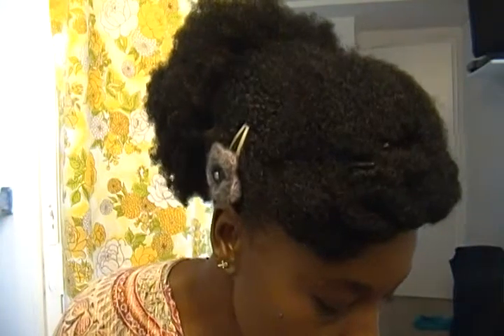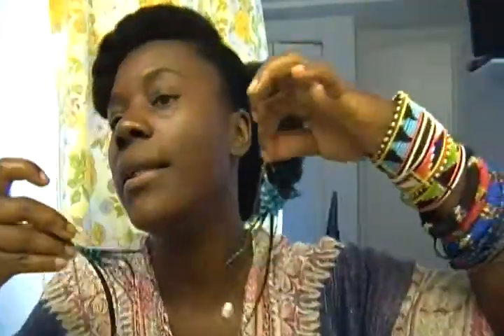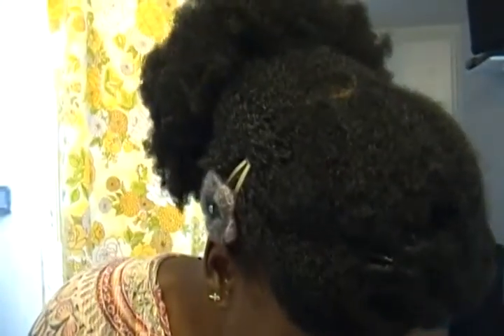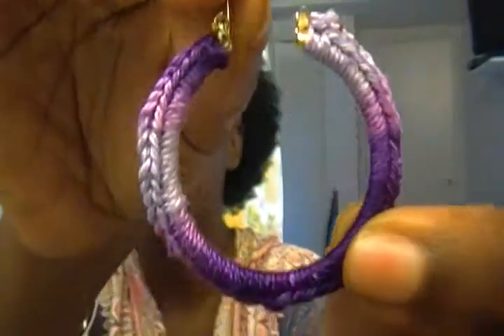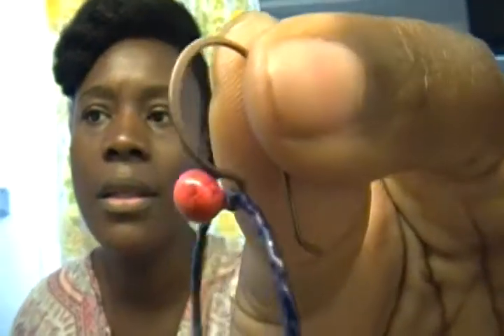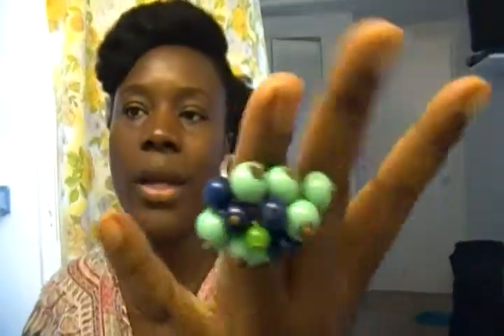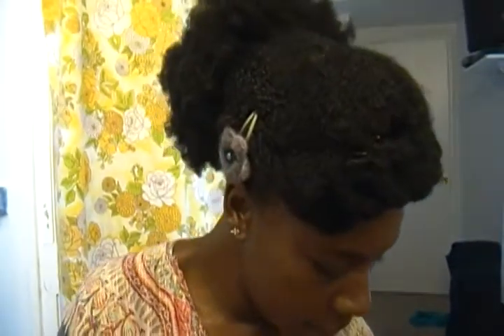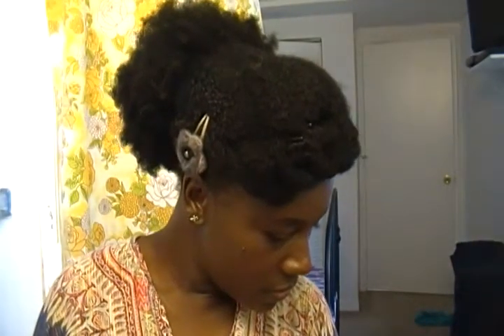Ngozicrafts.etsy.com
These are some of my handmade jewelry.